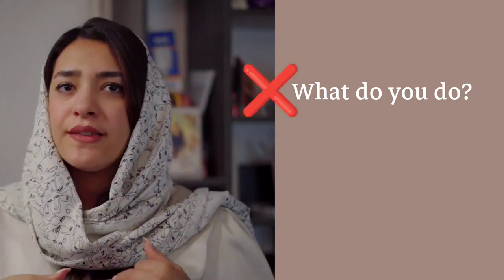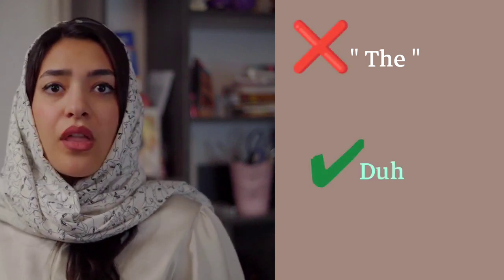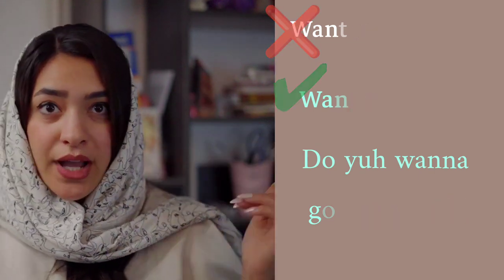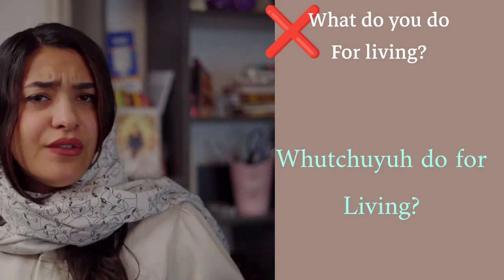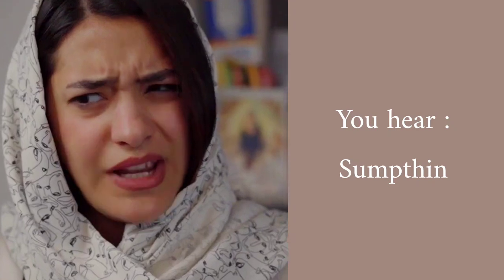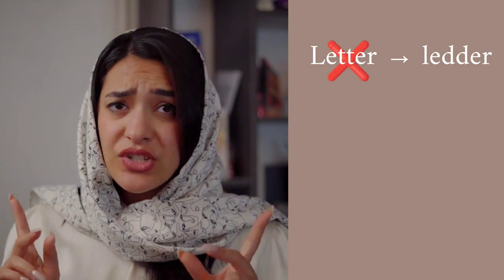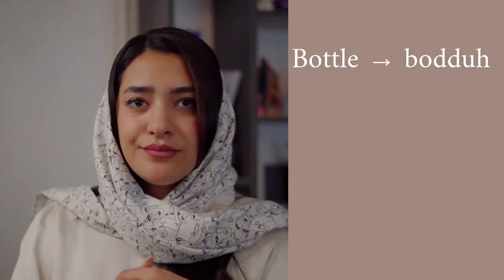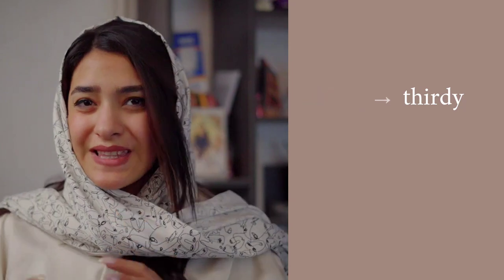tips to understand fast speech of natives and american accent 🥰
in this video I provided some tips for you to understand native speakers better.
sometimes American native speakers do not speak that much fast that you think but only they just delete and some letters and you just need to be familiar with those letters!